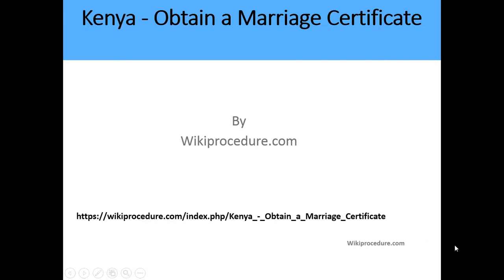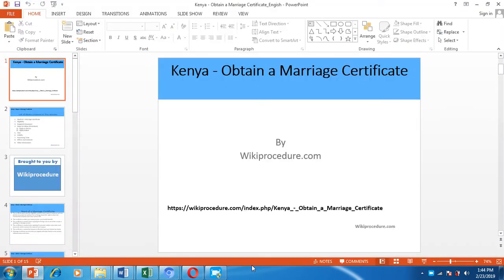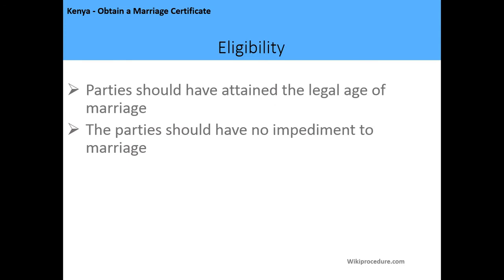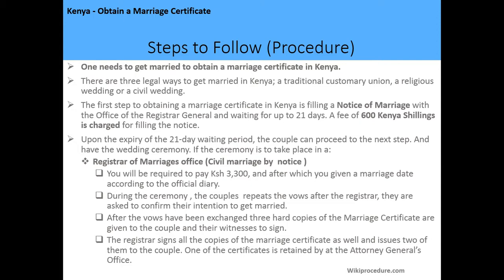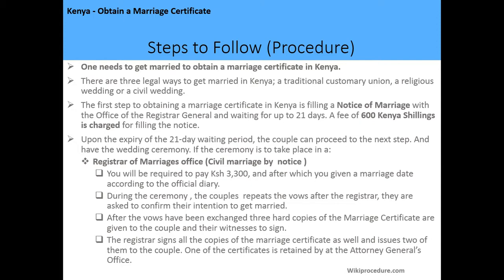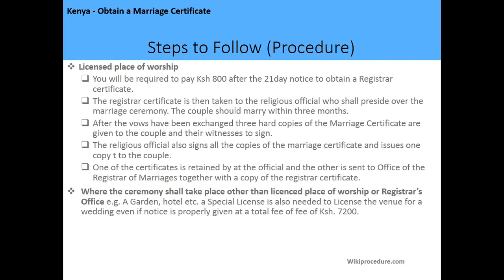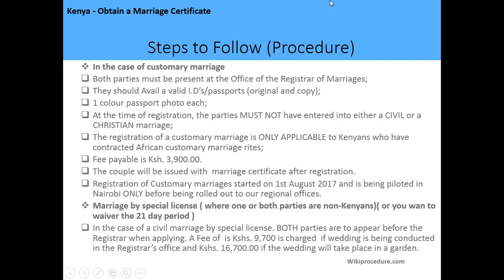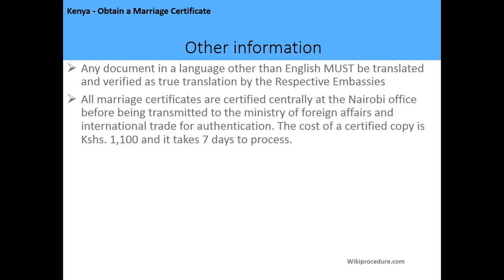Kenya - Obtain a Marriage Certificate - English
This video provides you information related to obtaining a Marriage Certificate in Kenya.